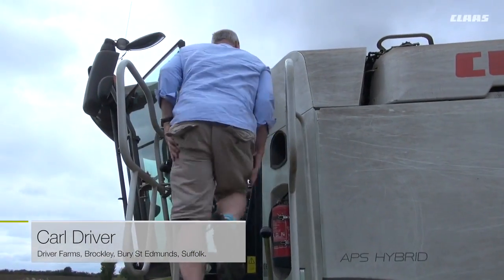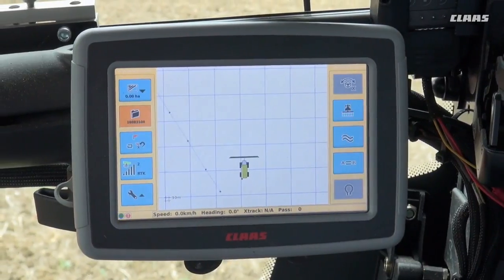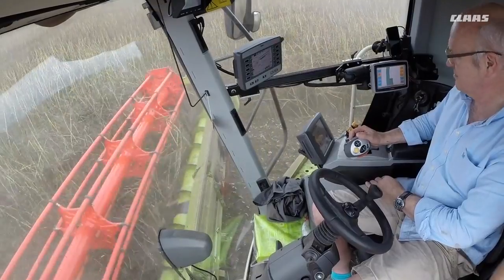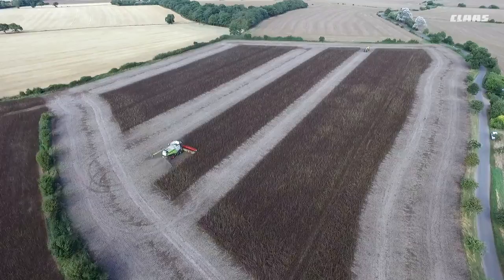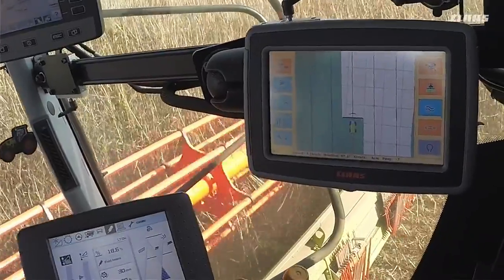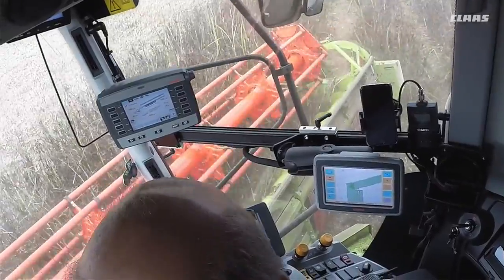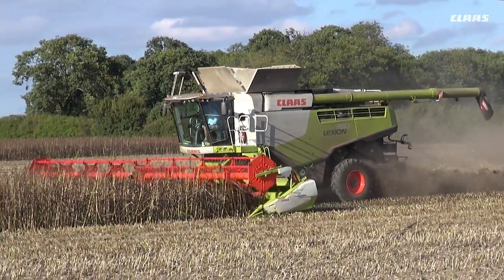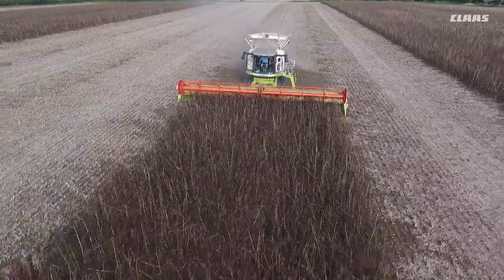LEXION 2016 - Carl Driver (Suffolk)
Carl Driver discusses how Autosteer functionality in CLAAS LEXION helps him operate